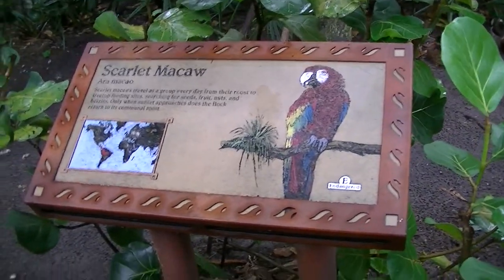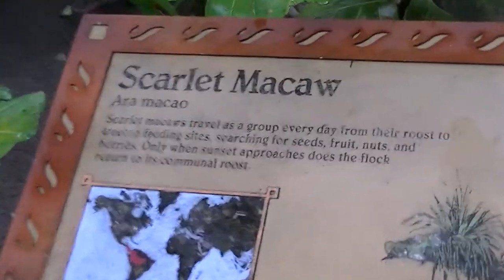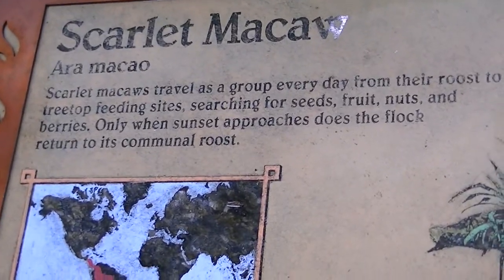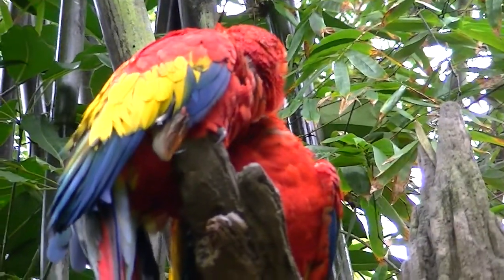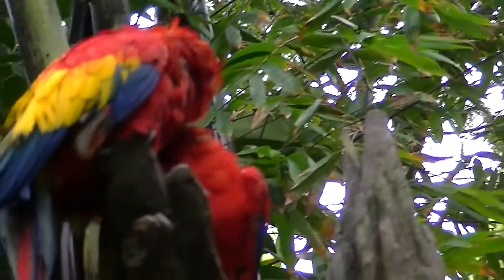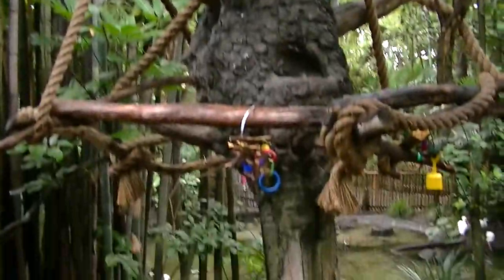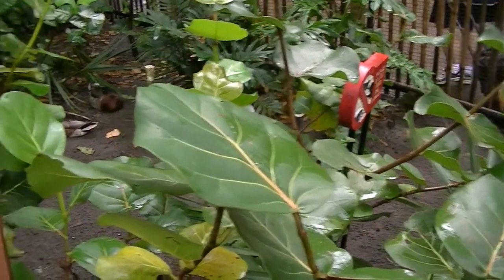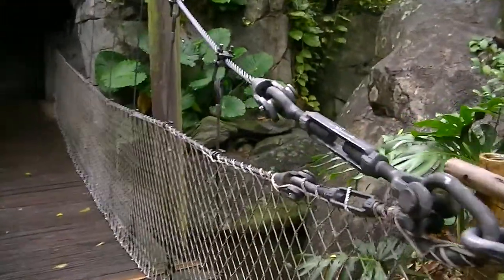Scarlet Macaw at Disney's Animal Kingdom Park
This is the Scarlet Macaw at Walt Disney World's Animal Kingdom Park in Florida. This was filmed on Nov 2, 2013.